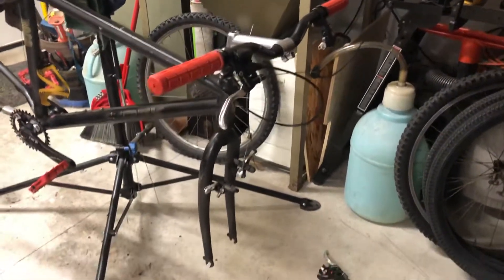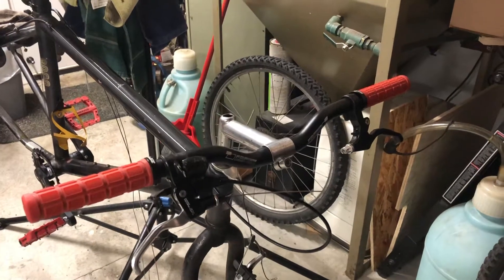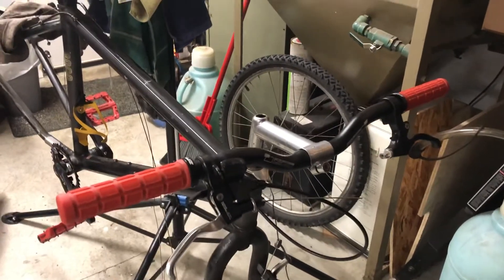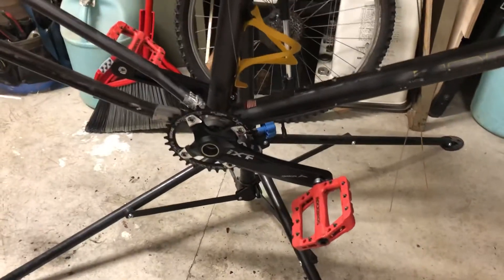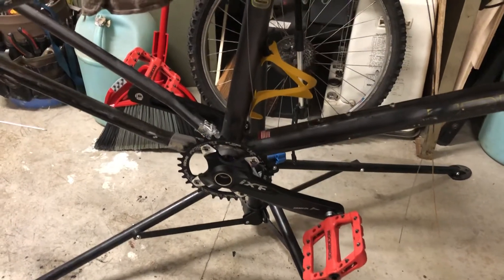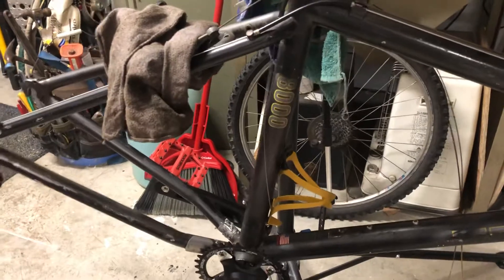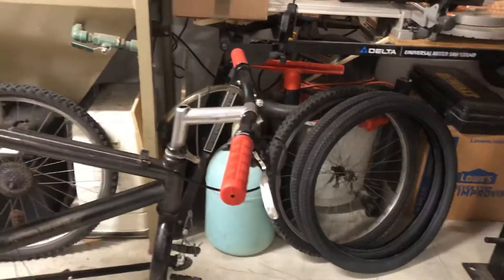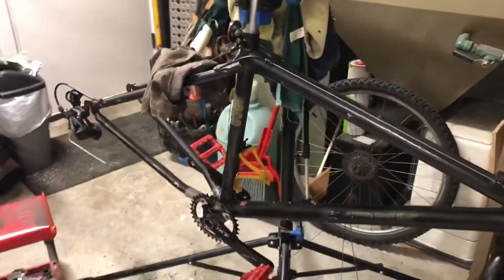Progress on the Trek 8000